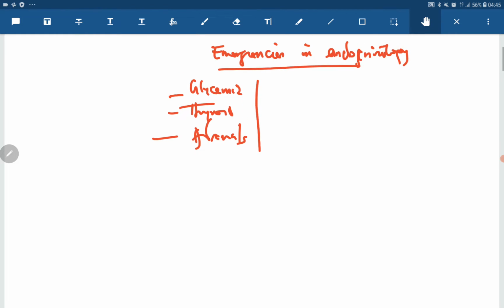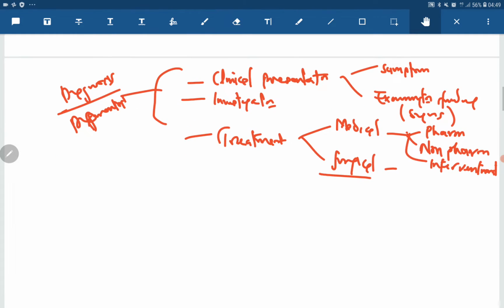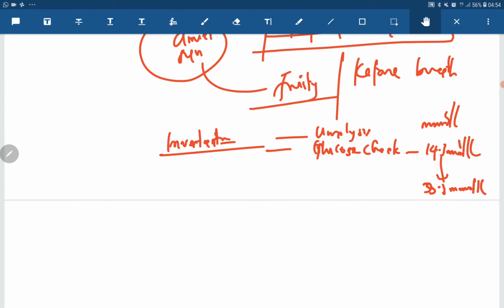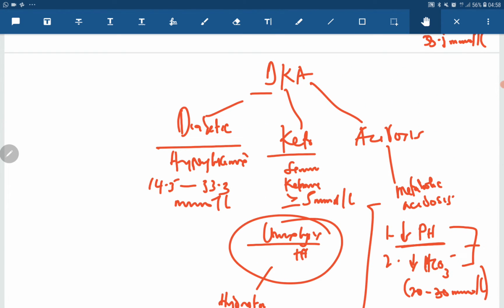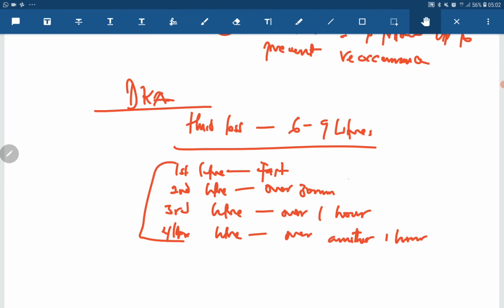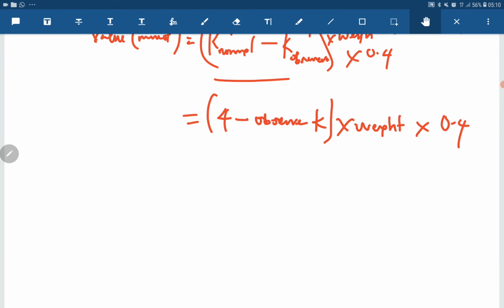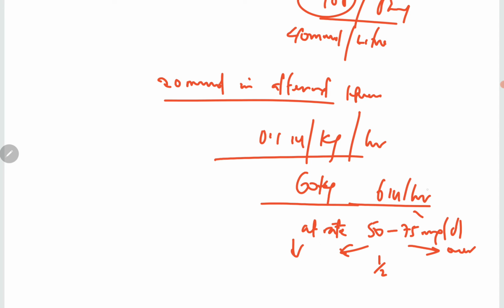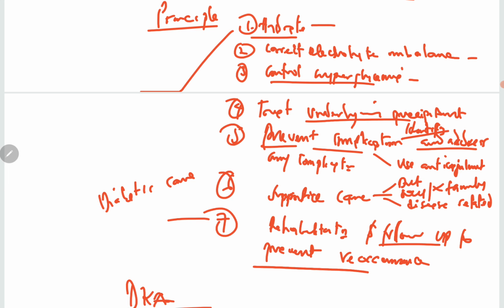Management of Diabetic ketoacidosis(DKA)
DKA is a medical cause of acute abdomen and a medical emergency.
Presentation includes classical symptoms of hyperglycemia, features of ketosis and acidosis.
Principle of treatment includes correction of fluid and electrolytes, correction of hyperglycemia, treatment of underlying precipitant and supportive care.